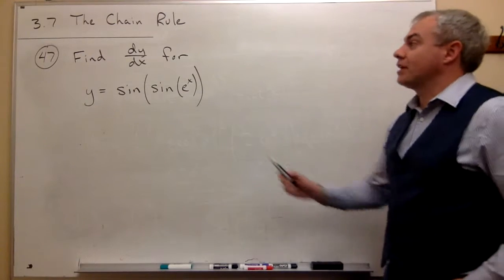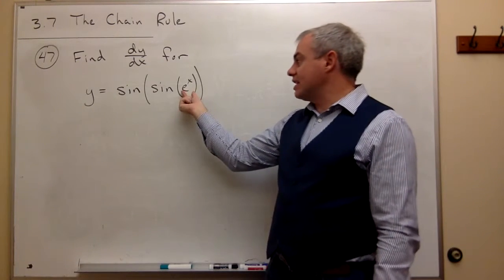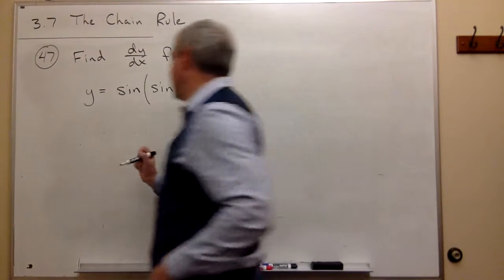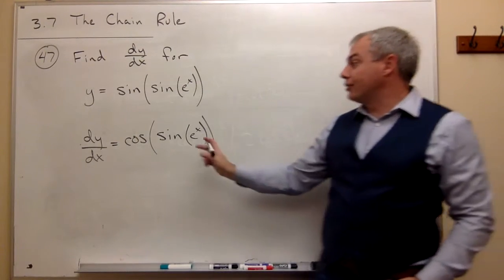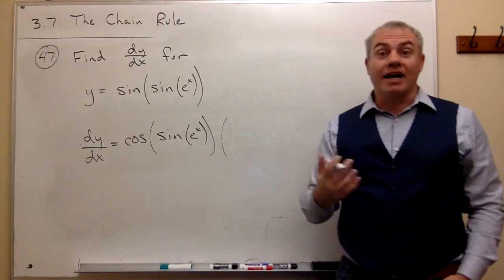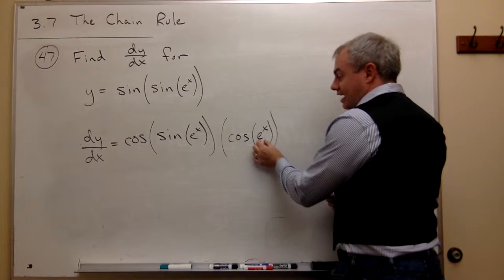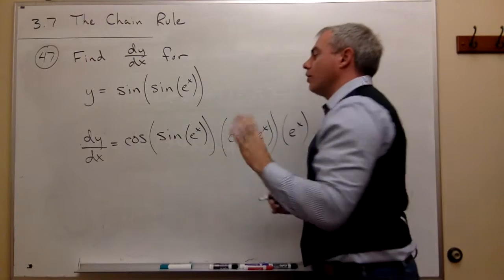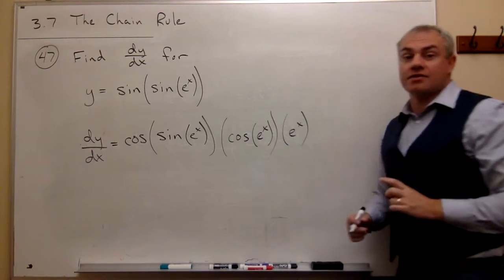The Chain Rule, Example 4